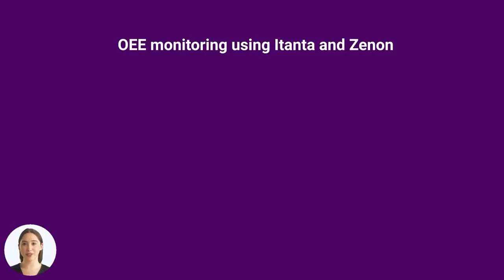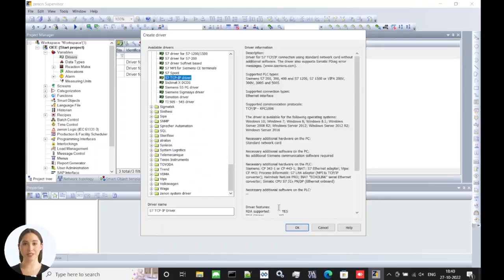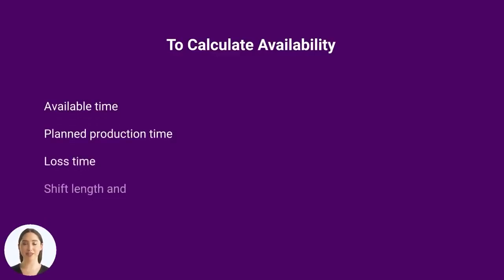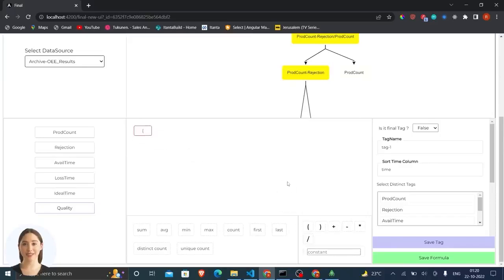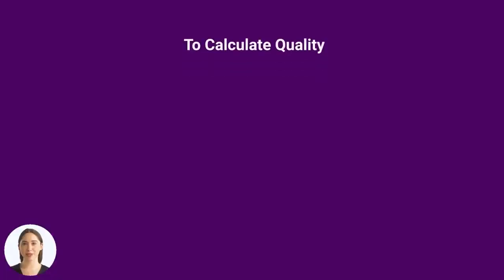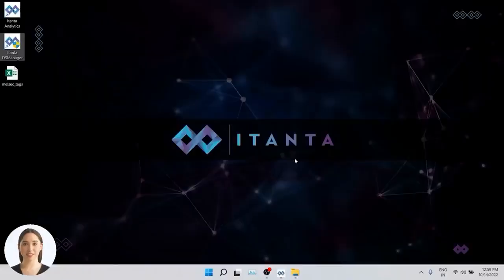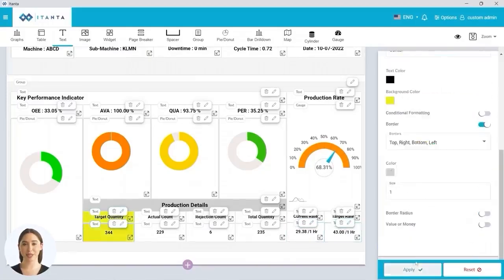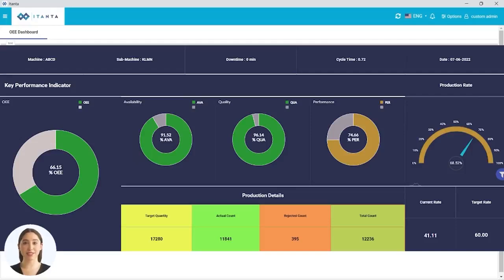OEE monitoring using COPA DATA's Zenon SCADA and Itanta